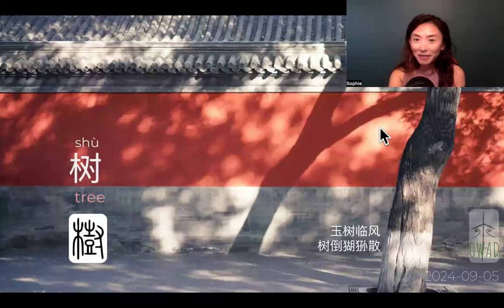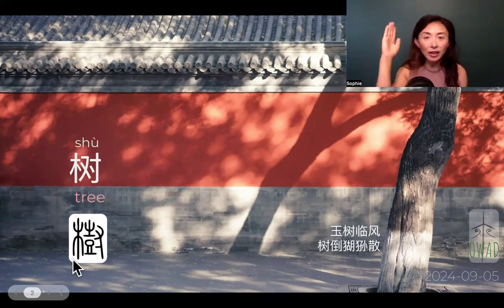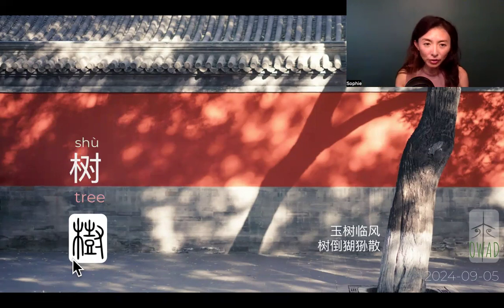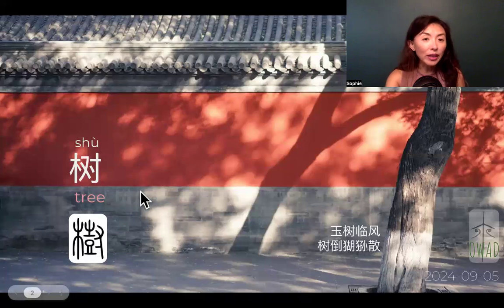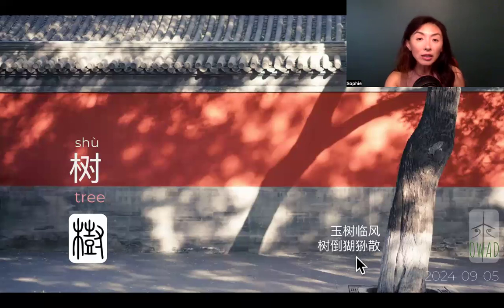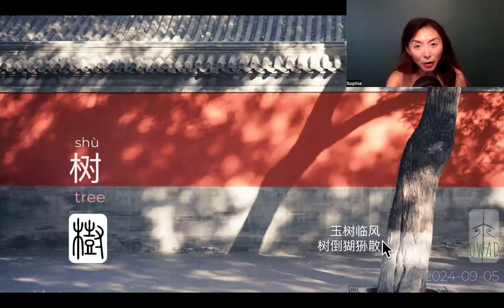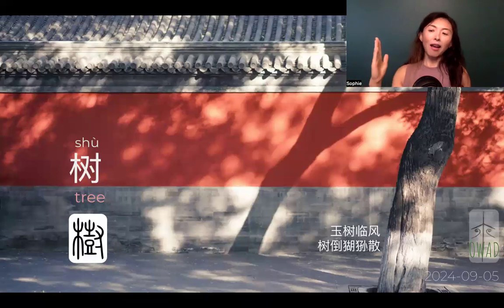Tree (树) | S4E249 | OWAD Learning Mandarin Chinese